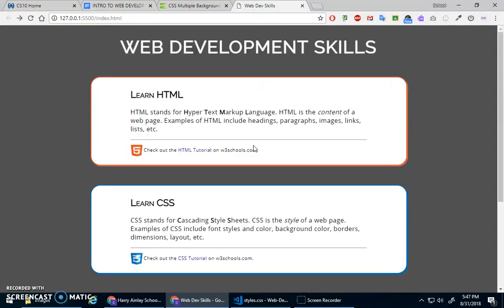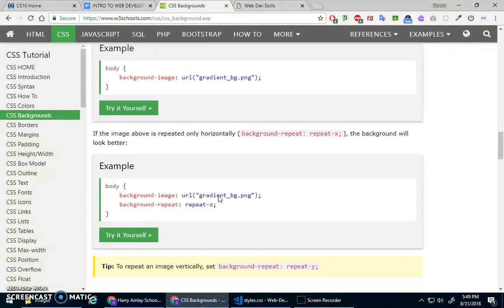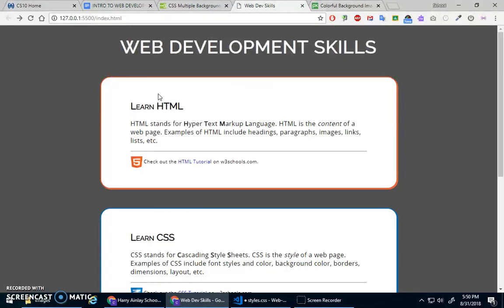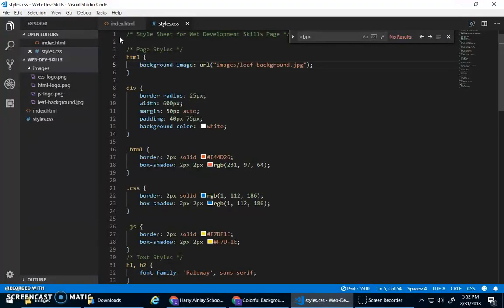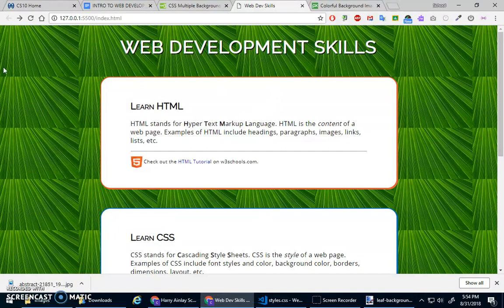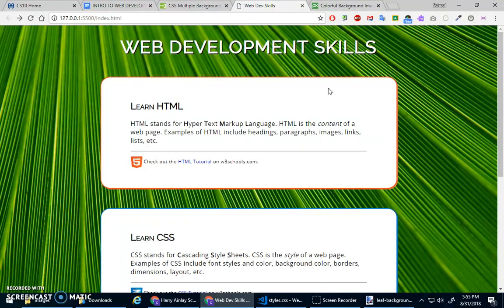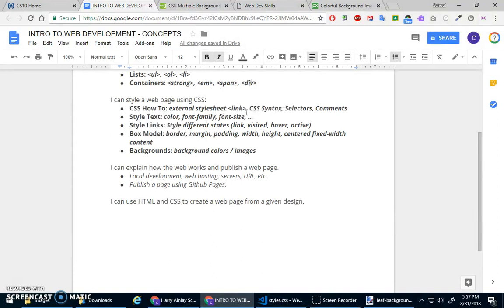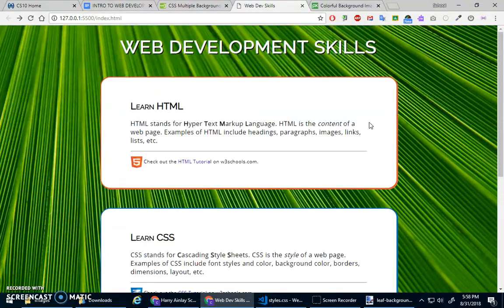web dev skills 10